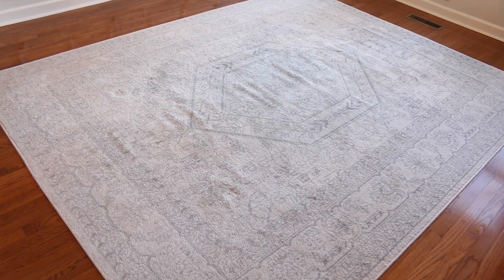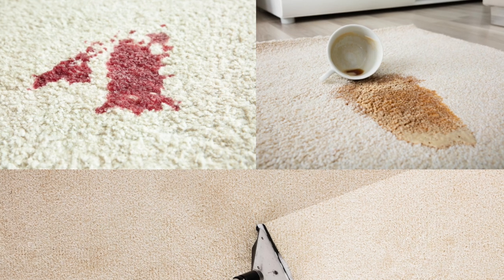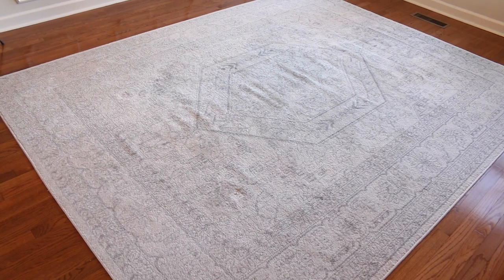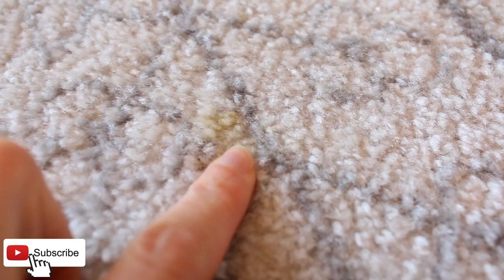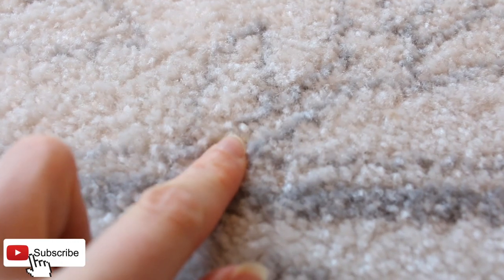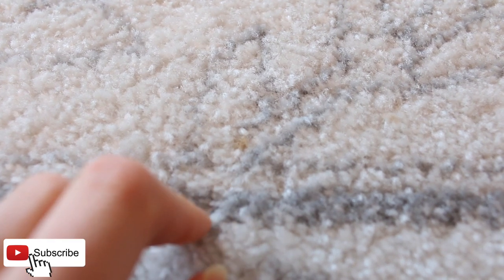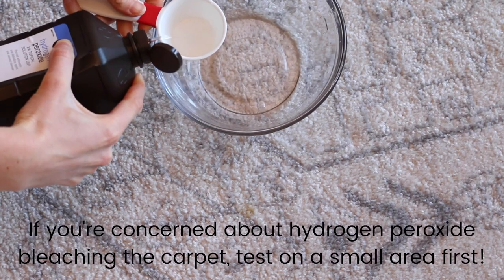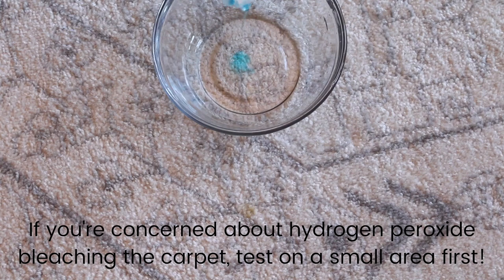Do THIS to Remove Carpet Stains FAST | Erase Carpet Stains | Clean Carpet Stains FAST | DIY Cleaner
Nobody wants to ruin a beautiful room with a carpet stain. In today's video, I am showing you how to remove carpet stains FAST! This method with completely erase carpet stains and is a DIY carpet cleaner. I hope you enjoy this hack!

L I N K S  /  P R O D U C T S

Favorite cleaning products:
Cleaning Gloves
Spray Bottle
Baking Soda
Distilled White Vinegar
Dawn Dish Soap
Method Dish Soap
Scotch Brite Double Sided Sponge
3M Scour Pad (Blue)
Mr. Clean Magic Eraser
Round Scrub Brush
Long Scrub Brush
Juicing Scrub Brush
Finish Dishwasher Tablets
Seventh Generation Dishwasher Tablets

M U S I C  /  S O U N D   E F F E C T S

S C R I P T
Hello everyone! Welcome back to Hacks with Christina. Today I am going to show you how to quickly remove carpet stains. Recently I sold my dining room table and once the table was out of the room I noticed food stains all over the rug. A little hard to see on camera but I had one that looked like mustard and a couple of others that looked like bbq sauce. With this method I it literally looks like you’re erasing the stain. Grab a bowl and add 1/4 cup of water, 1/8 cup of hydrogen peroxide, and a couple of drops liquid dish soap. With some sort of brush, dip it into the solution and start scrubbing the stain. Once you think you’ve scrubbed the stain enough, take a dry towel and scrub the area of the stain dry. Now depending on the size of your stain, it may not completely dry up right away. You’ll just need to give the rug a little time to air dry. Once you come back to a dry rug you will be amazed to find that you cannot even find the area the stain was in. It is completely erased! I hope you found this video very helpful! I’ll see you in my next video, bye!